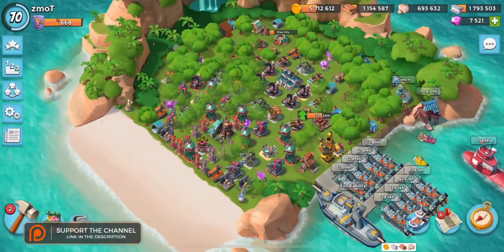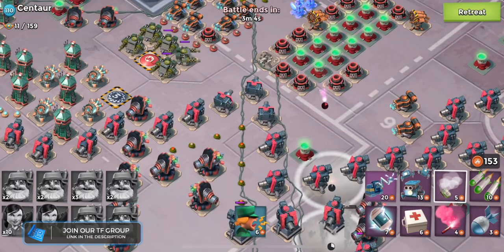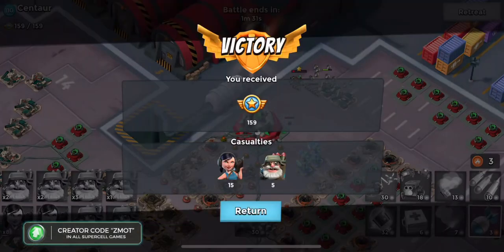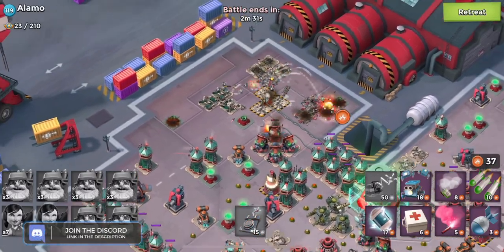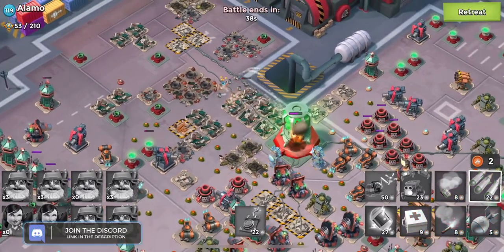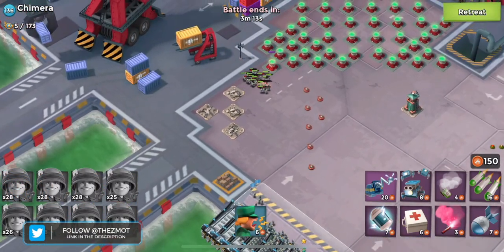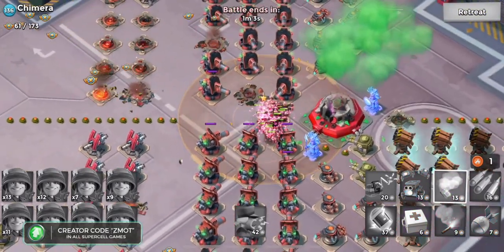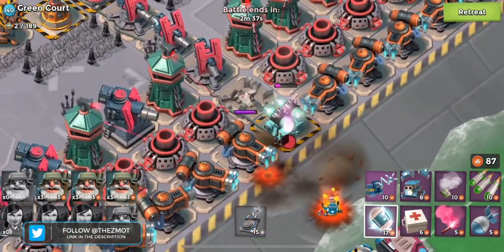The Amazing Remote Hack - Together We Boom Beach Episode 10!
Continuing the Boom Beach web series! Following all of my operation attacks for March 12, 2021.  All attacks will be on a mixture of Boom Beach Operations with a variety of statue boosts and there are a few doozies involved! Boom Episode 10! Trying to put forward my boom beach best attack!

Attacking operations with no to all statues boosted! Boom Beach Task Force gameplay is incredibly fun and satisfying. In this video we'll attack boom beach operation bases and attempt to pull off a few solos!

► Video cut out a bit between hits, hopefully you don't hate it!

Attacking a variety of operations from low level to full boost fun! Time to cash in and claim those boom beach operations rewards! Boom beach task force names can be found further down the description. Reminder we have extra damage on our Boom Beach Zookas due to the Boom Beach Tribes.

► Boom Beach Alamo solo!

Operations are still the best part of Boom Beach 2021.

► No new maps in forever (since Duplexity) so doing bases some of you are very familiar with...

Let me know which attack you like best, which one you would have done differently and the attack you thought was the WORST of the bunch. If you have any map requests I'd love to hear them as well.

Maps attacked in boom web series chapter 10:

- Centaur (Boom Beach Centaur Solo)
- Alamo (Boom Beach Alamo Solo)
- Chimera (Boom Beach Chimera Solo)
- Green Court (Boom Beach Green Court )

► Make sure you throw 'ZMOT' in your boom beach creator code to support more giveaways. Works in all games!

**TF List:**

✌ zmoT (anon moose)